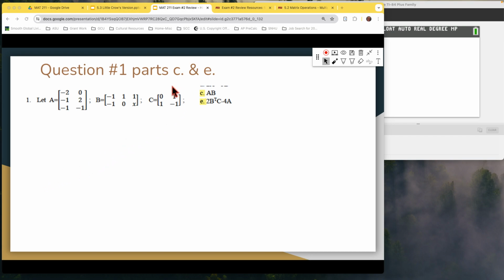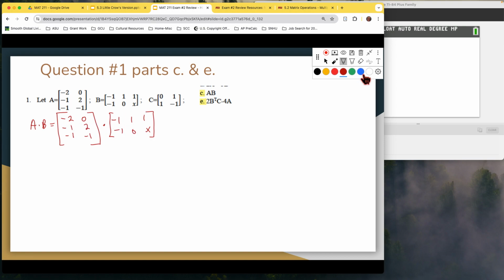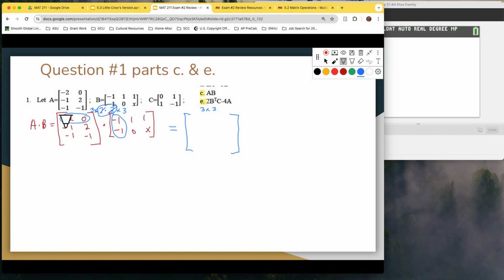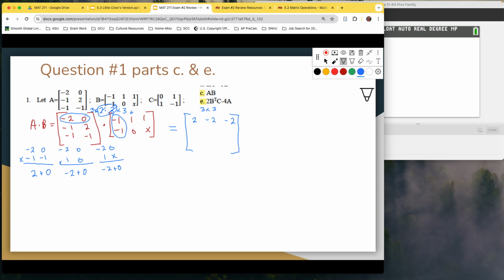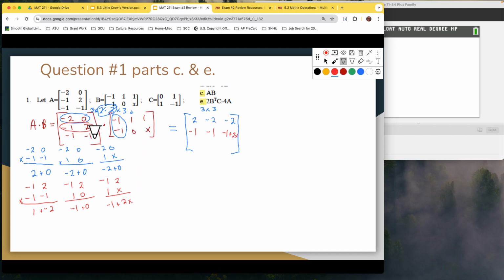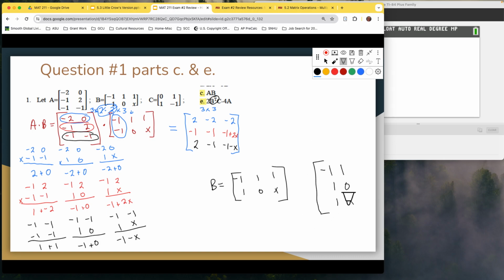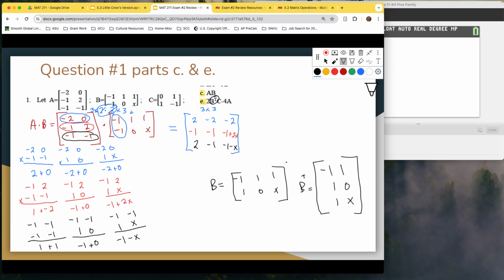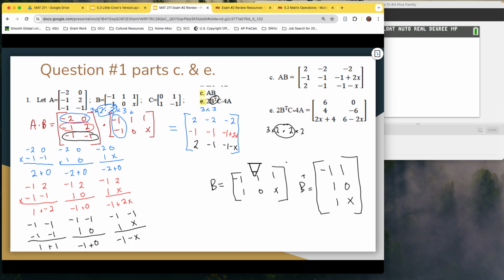MAT 211 Exam #2 Review Question 1 c & e